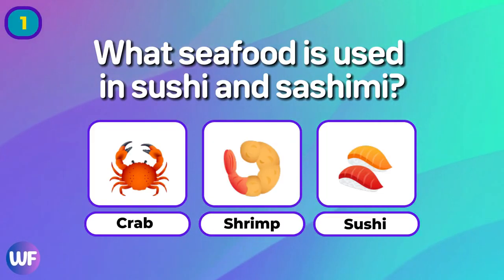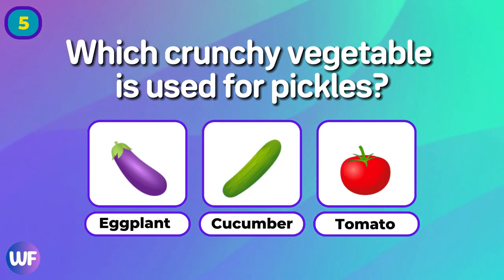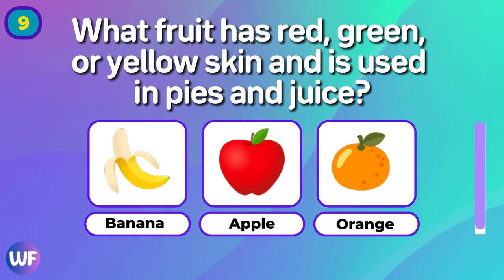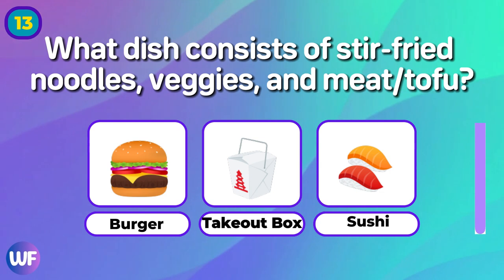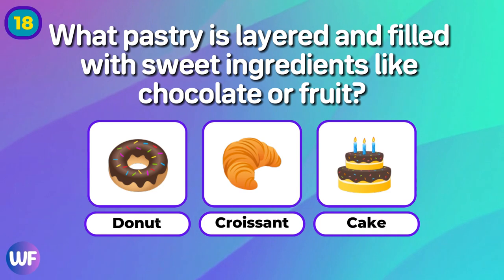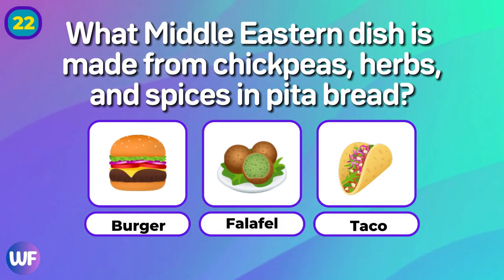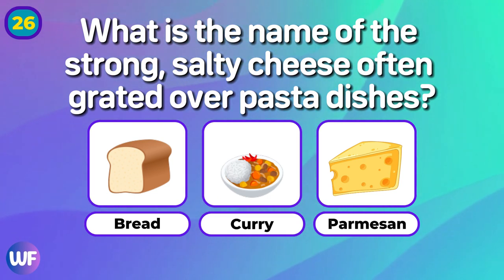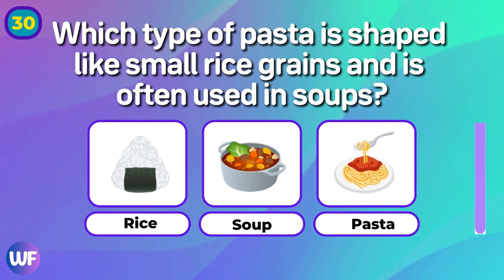Guess The Food By Description - in 3SECOND😲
Guess The Food By Description - in 3 SECONDS 😲